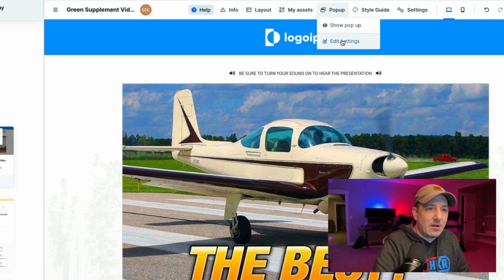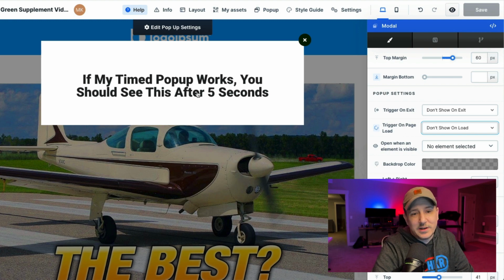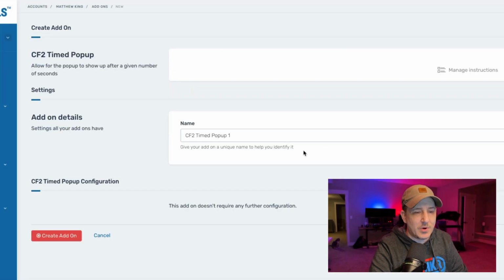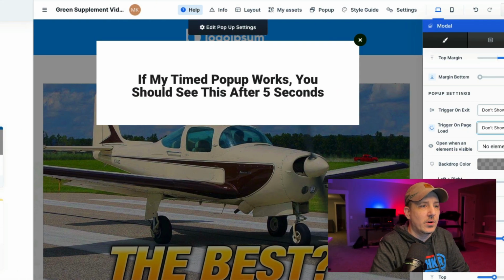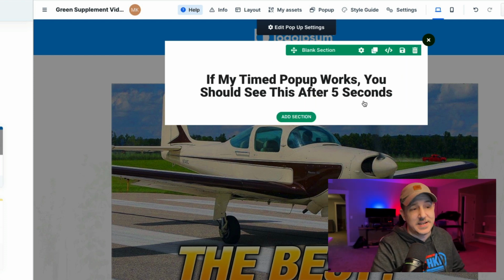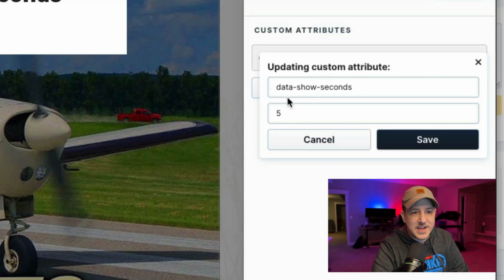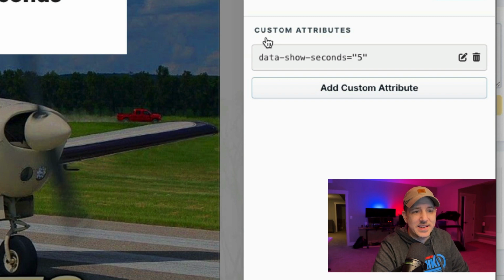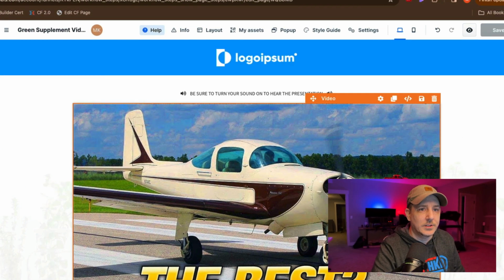CF2 Timed Popup Demo and Install